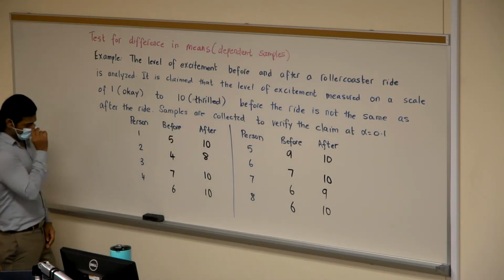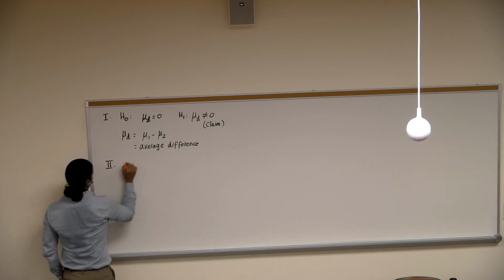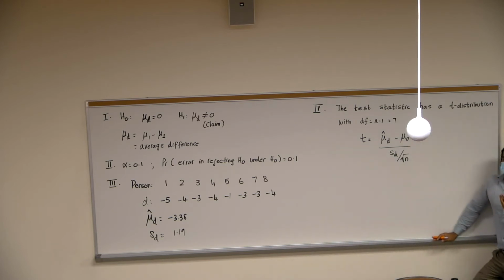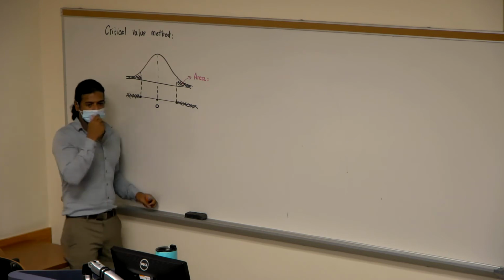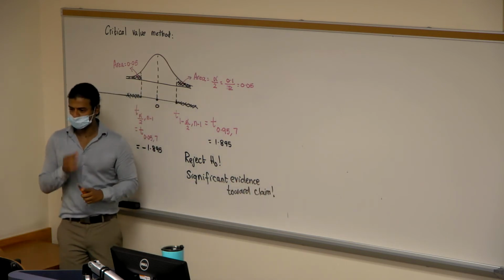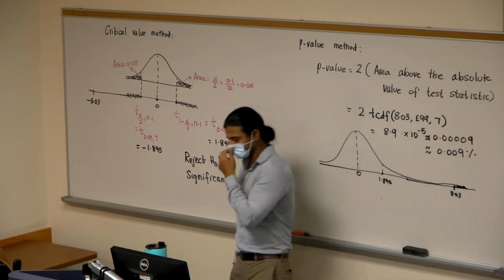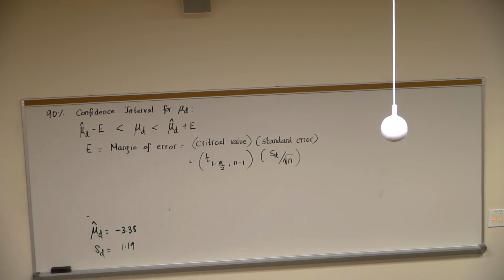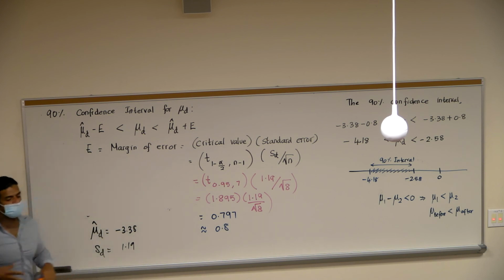Hypothesis Test for Difference in Means (Dependent Samples) - Live Lecture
Example on hypothesis test for difference in means (dependent samples)